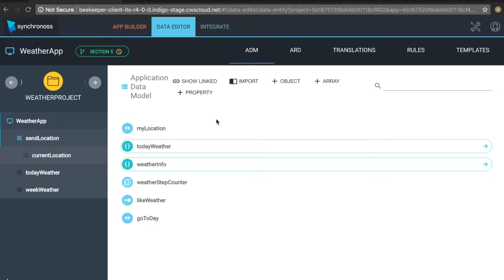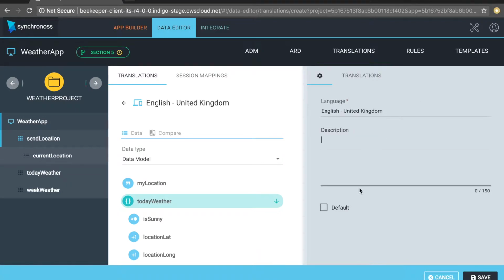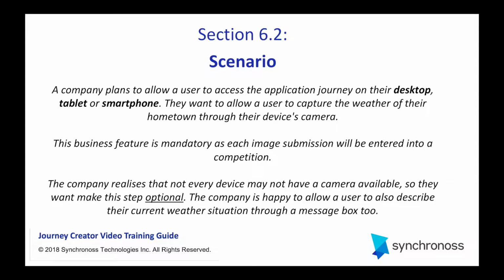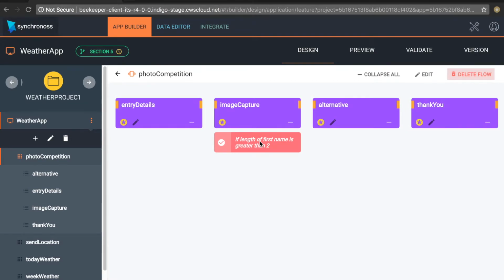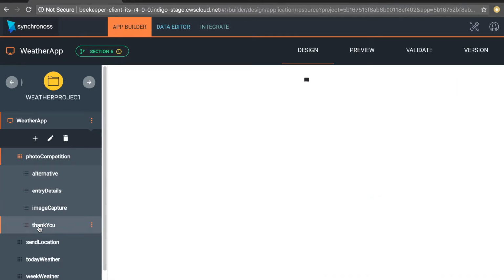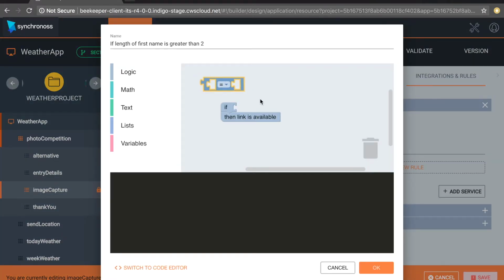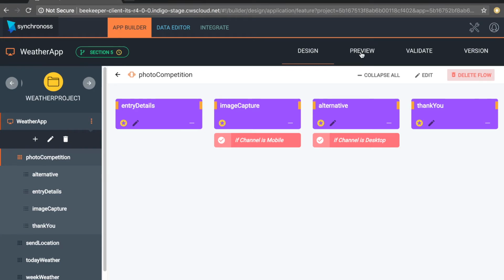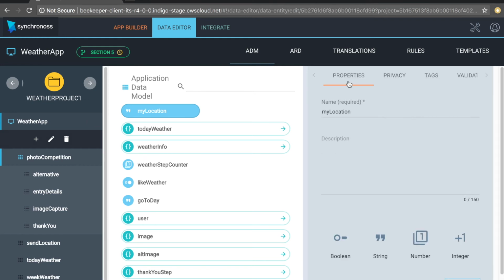Section 6 - Data Editor: Intermediate